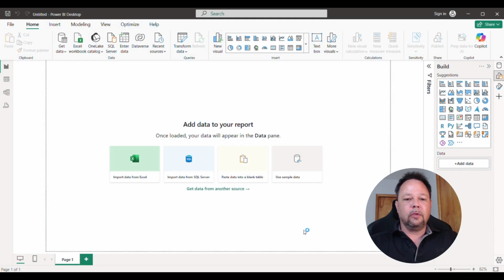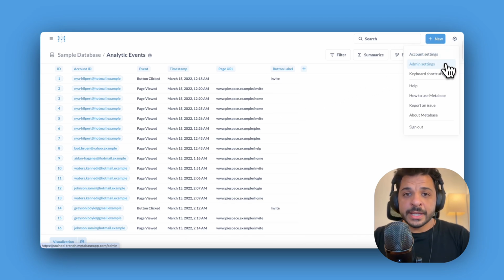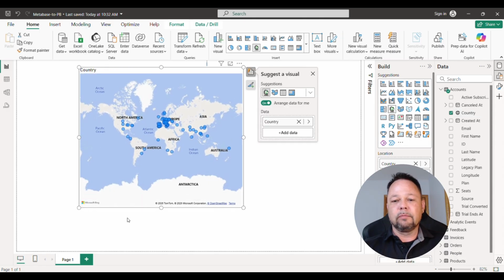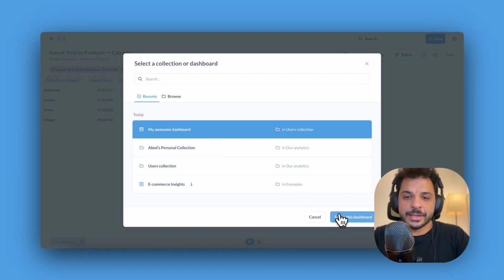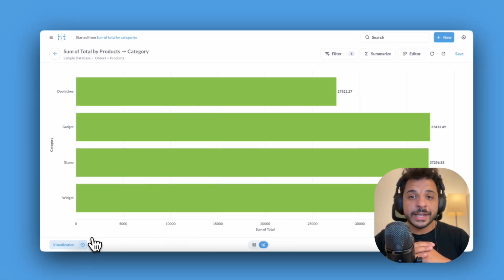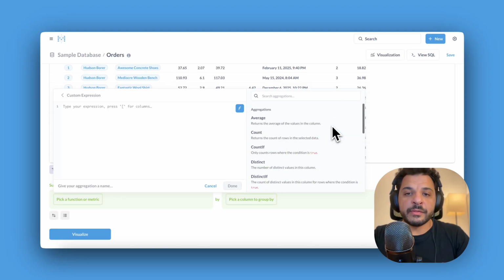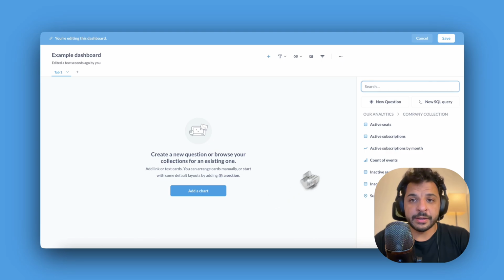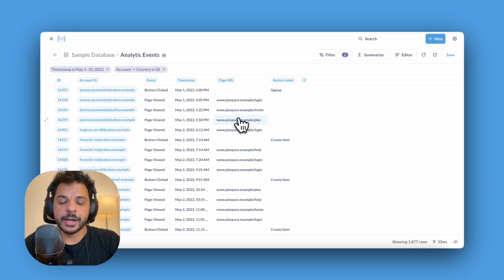From Power BI to Metabase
Thinking about swapping Power BI for something new? Not all adventures need a map, sometimes, you just need a spark. We put together this video on how to use Metabase if you're already familiar with Power BI.

We brought in a legend—Greg Deckler (yes, @MicrosoftHatesGreg)—to show you the Power BI ropes, while Abed breaks down how Metabase keeps it simple.

Chapters
00:00 Introduction
00:31 Connect and browse data
01:55 Workflow
03:29 How to select and customize a visualization
04:20 Custom expressions
05:46  Dashboard
07:08 Conclusion